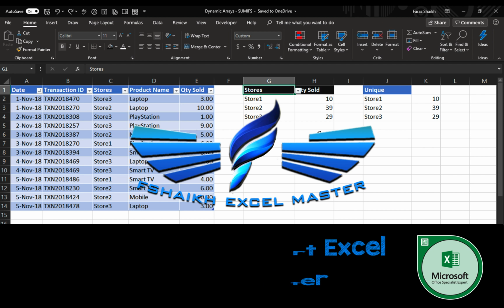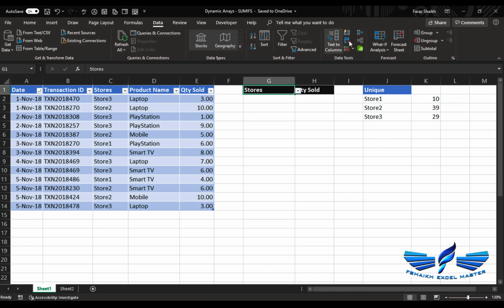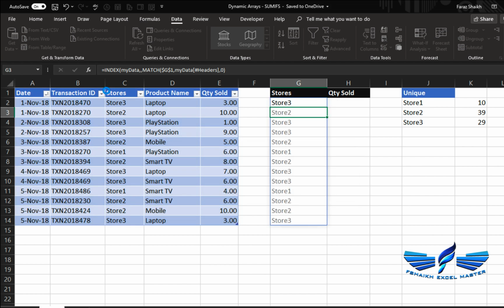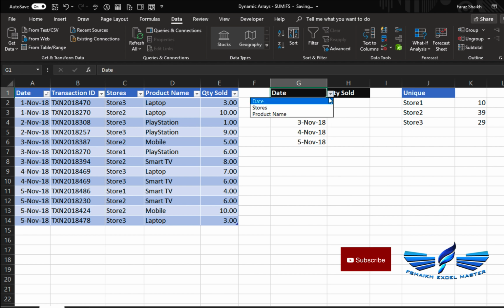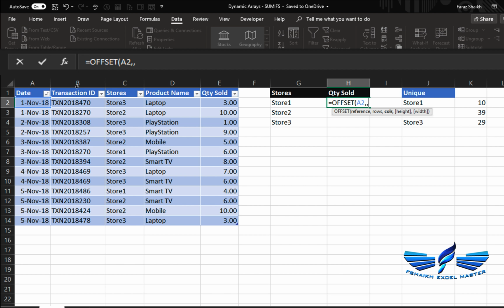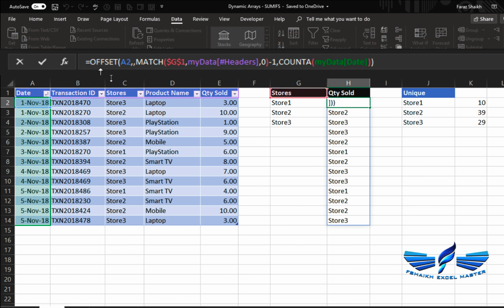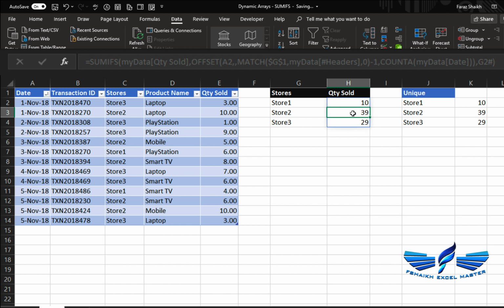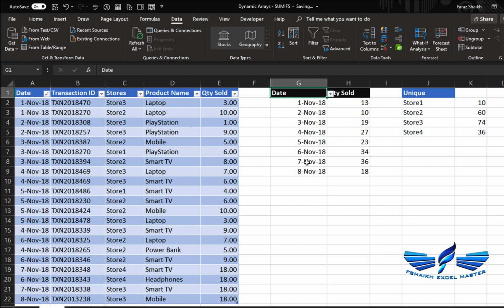⚡️Dynamic Arrays With Dynamic Column - Office365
Dynamic Arrays With Dynamic Column - Office365, we are going see how to make our column dynamic upon changing the header value with help of powerful functions, SUMIFS, OFFSET, INDEX, MATCH, OFFSET, UNIQUE, SORT